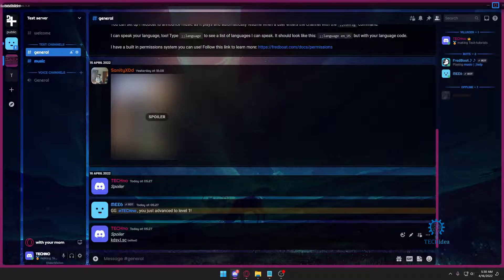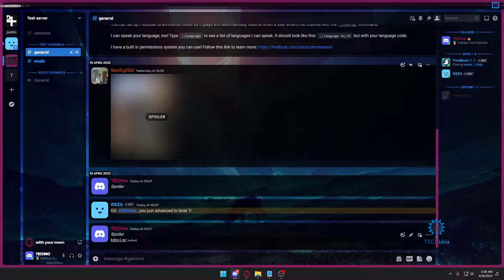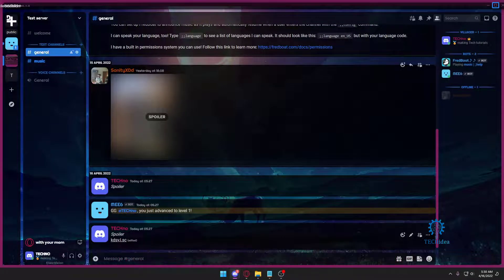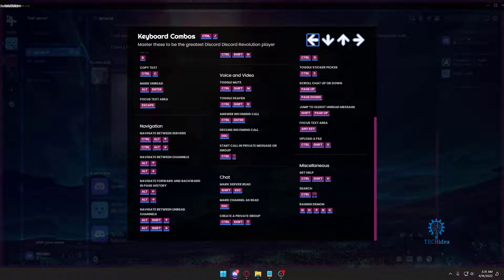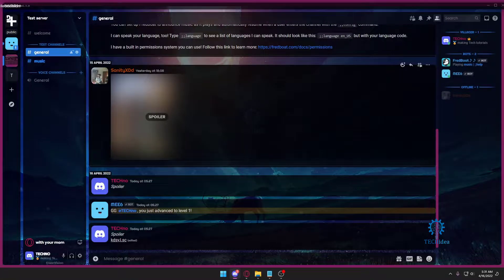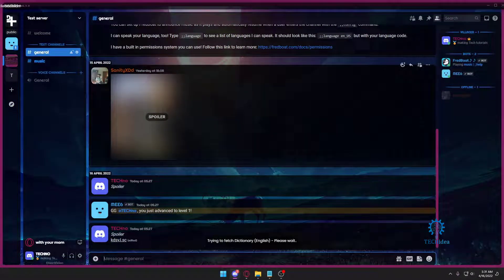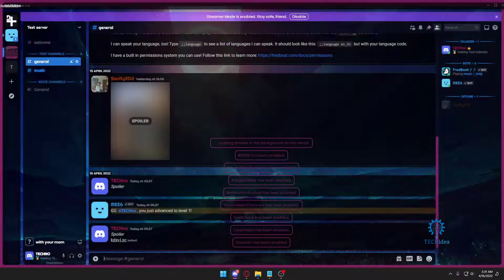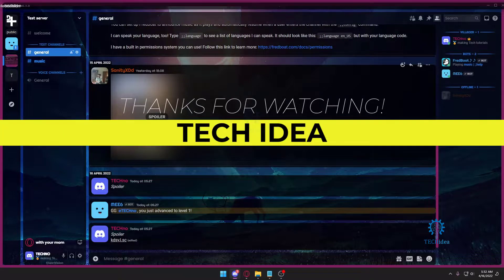How to Restart Discord - Guide For Beginners 2025 [New Method]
How to Restart Discord? Is your Discord not working properly or are you finding glitches? The best possible solution to all the problems is to give it a restart. There are a lot of ways to do so. So, here we are with the article that will tell you the most efficient ways on “How To Restart Discord Application”.
Be it our laptop or mobile devices, If there happens to be any glitch we simply restart them. The same is the case with the Discord application, a lot of servers in a single application may lead to some glitches but a restart is always the best solution. Here is an article that will tell you how to restart, refresh and reset the discord application and servers.